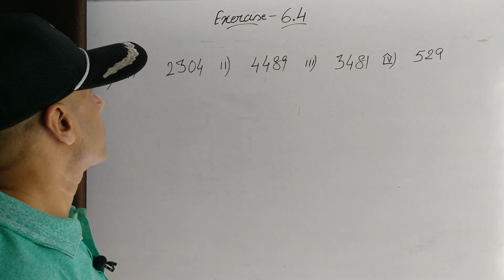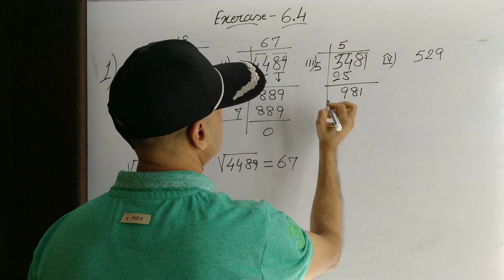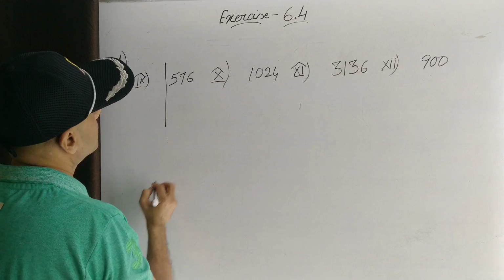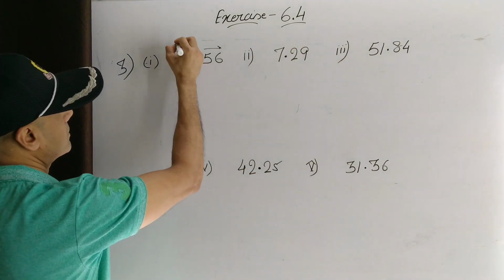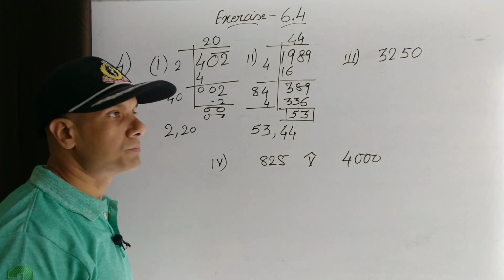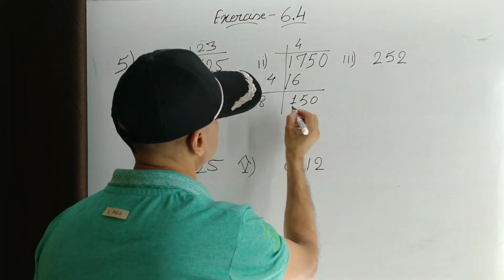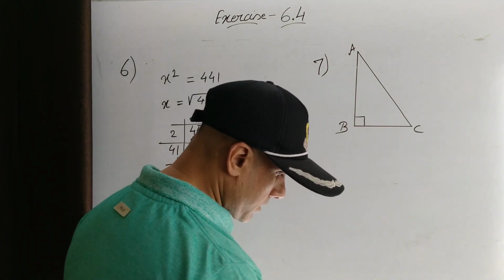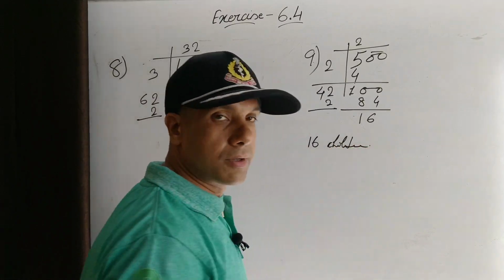Squares And Square Roots (Class - 8) (CBSE) (NCERT) (Exercise - 6.4)